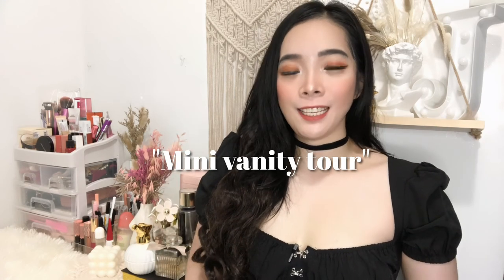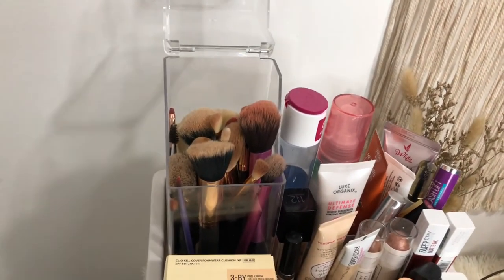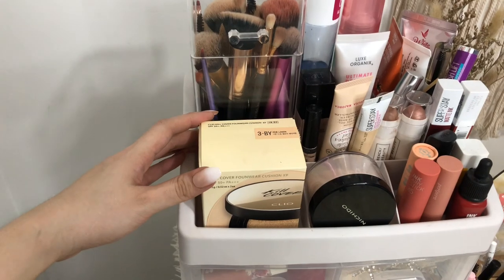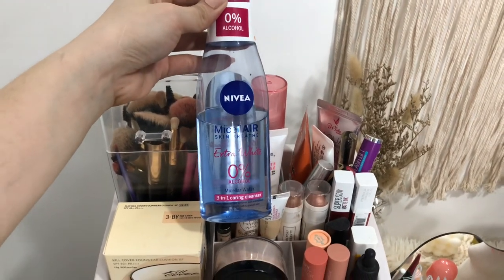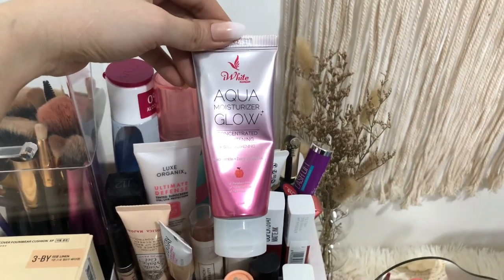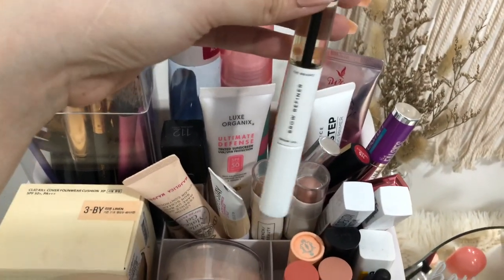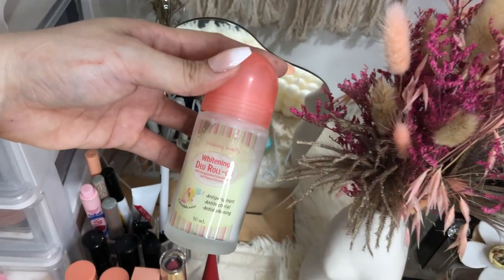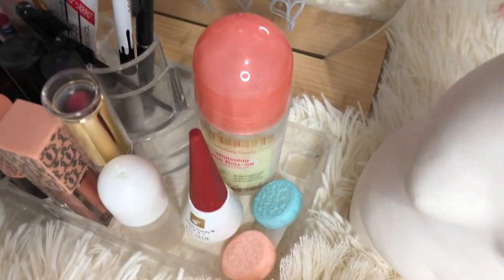MY MINI VANITY TOUR | Jamie Rivero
Hey guys today I'm gonna be showing you a mini vanity. I hope that you enjoy! ♥